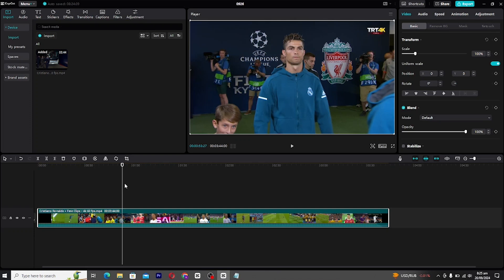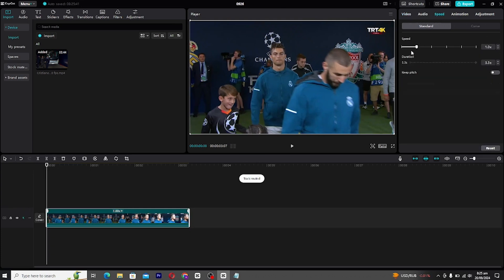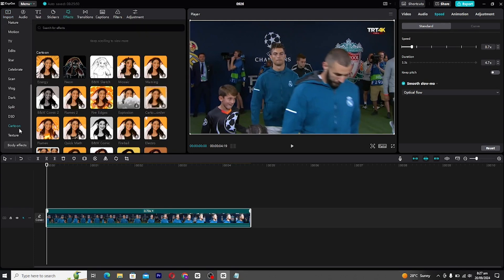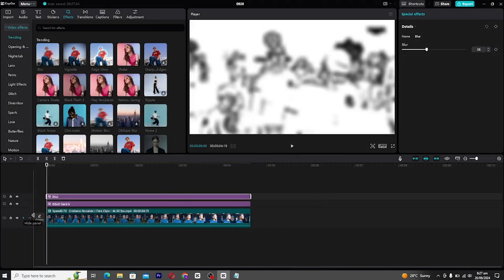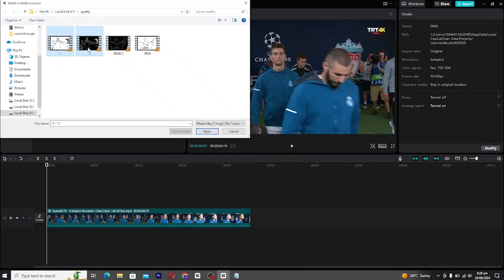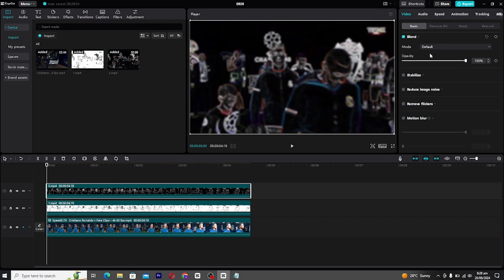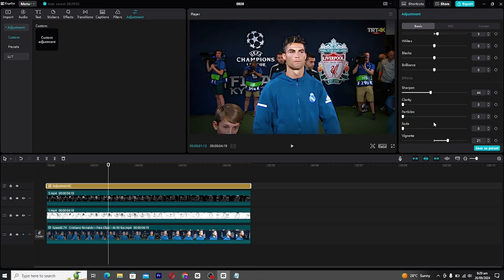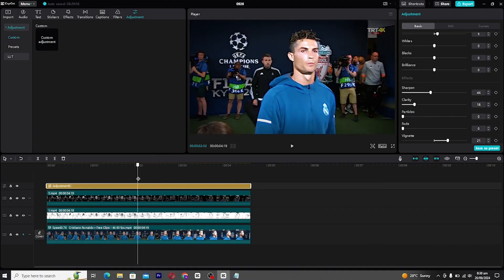How To Convert Normal Video Into 4k | TIkTok 4k Quality Tutorial Capcut PC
In this tutorial, I’ll guide you step-by-step through the process of creating high-quality 4K edits without the need for third-party apps. Perfect your video content and stand out with crystal-clear resolution!"